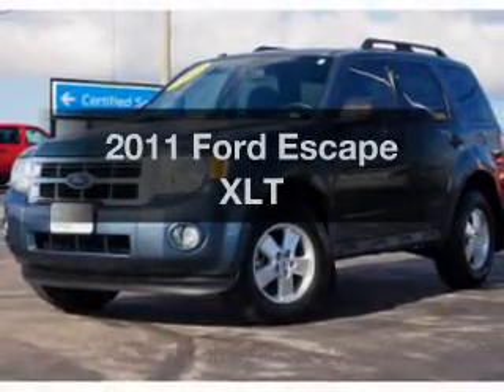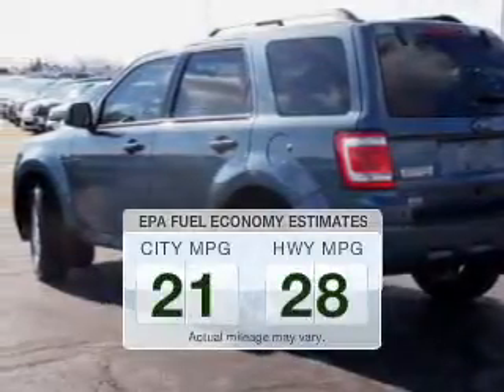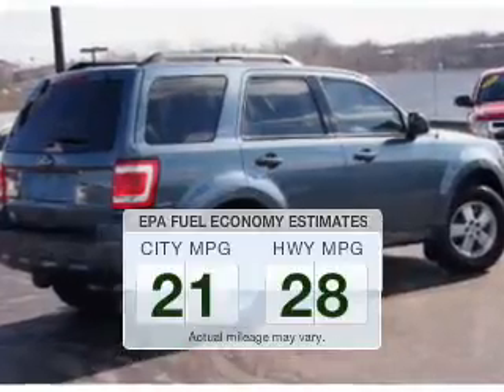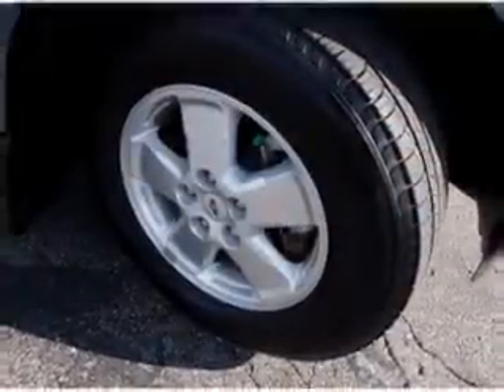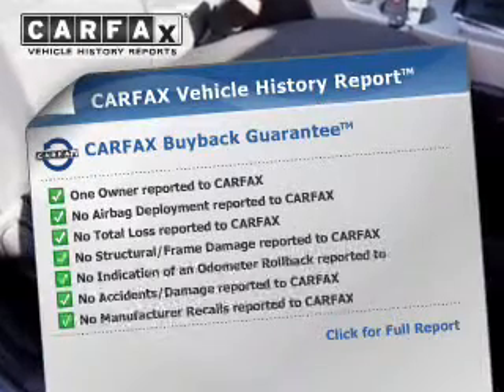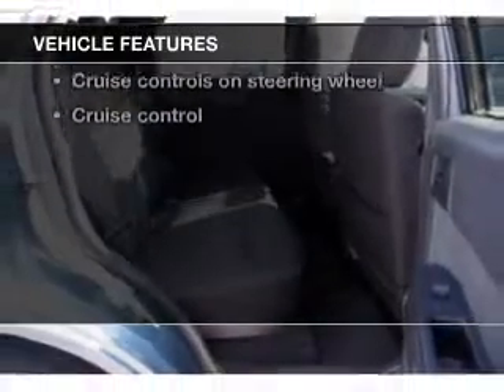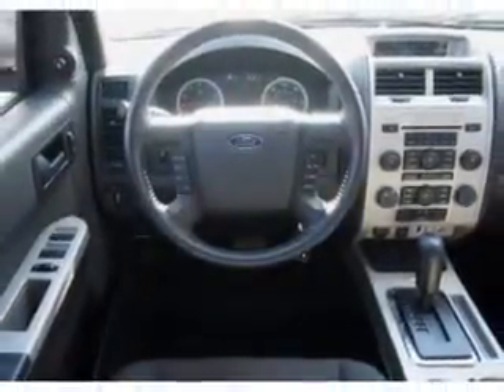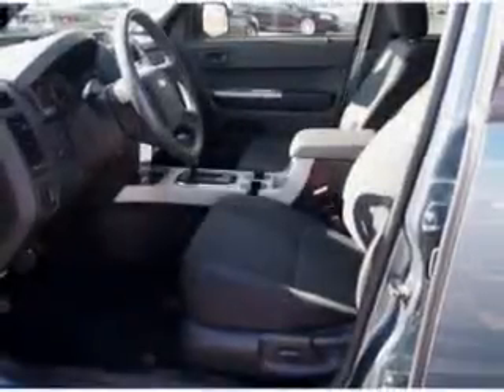2011 Ford Escape - Jefferson City MO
This vehicle represents similar vehicles available at Riley Chevrolet.
Year: 2011
Make: Ford
Model: Escape
Trim: XLT
Engine: 2.5 liter inline 4 cylinder 16 valve MPFI DOHC
Transmission: 6-Speed Automatic
Color: Steel Blue Metallic
Mileage: 38028
Address:
2033 Christy Dr